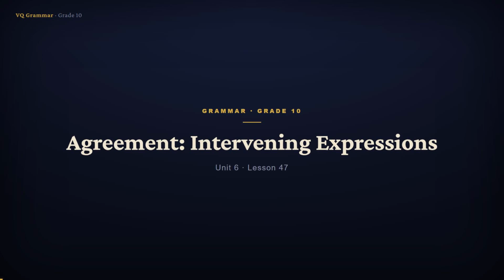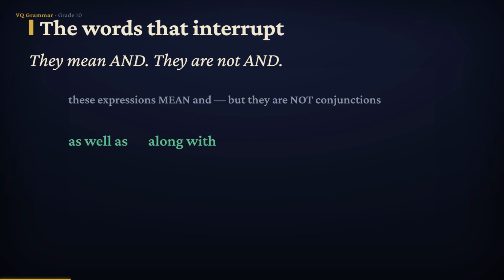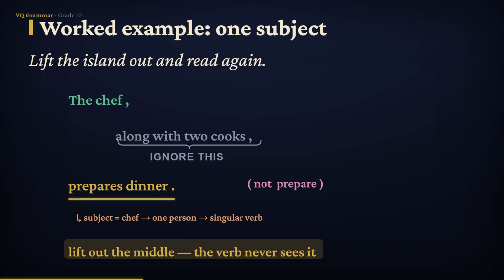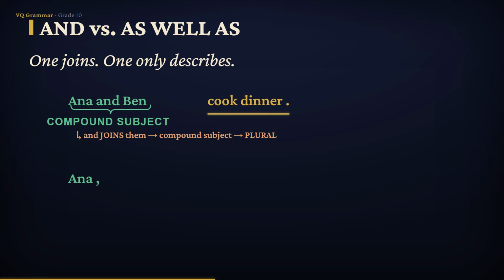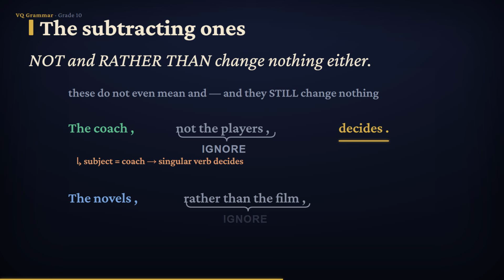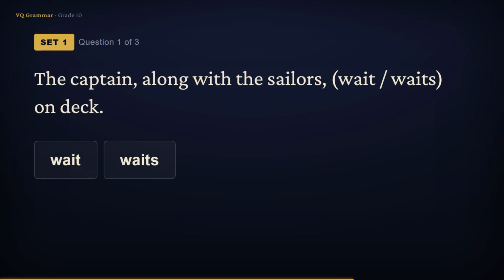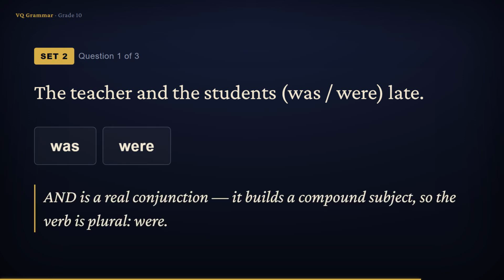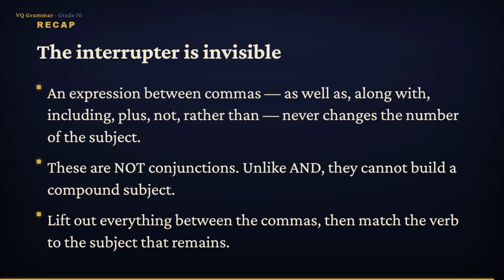Grammar Grade 10 | Unit 6, Lesson 47 — Agreement: Intervening Expressions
UNIT 6: SUBJECT-VERB AGREEMENT — LESSON 47: AGREEMENT: INTERVENING EXPRESSIONS
Expressions like as well as, along with, and in addition to sound as though they add someone — but grammatically they are not conjunctions and do not build a compound subject. Fence them off with commas, lift them out, and the original subject still rules the verb.

• Interrupting expressions never change the subject's number
• As well as, along with, in addition to, including
• Why these are not conjunctions
• The method: lift out what sits between the commas

Chapters
0:00 Introduction
0:37 The interruption
1:23 The words that interrupt
2:16 Worked example: one subject
3:10 Worked example: many subjects
4:05 AND vs. AS WELL AS
5:18 The subtracting ones
6:27 The lift-out method
7:18 Practice Set 1
8:44 Practice Set 2
10:01 Recap